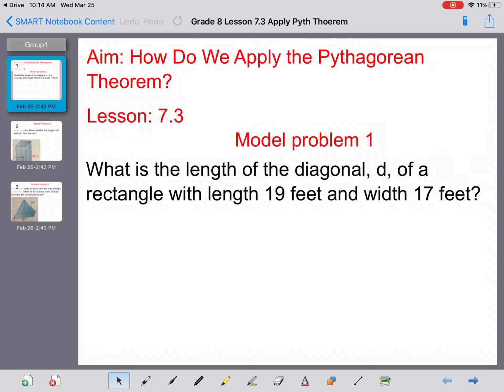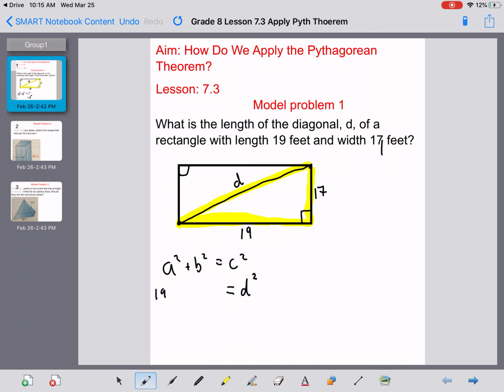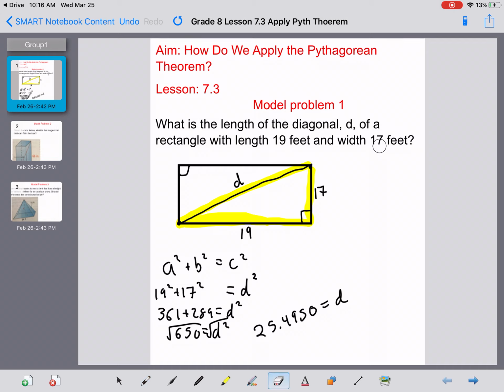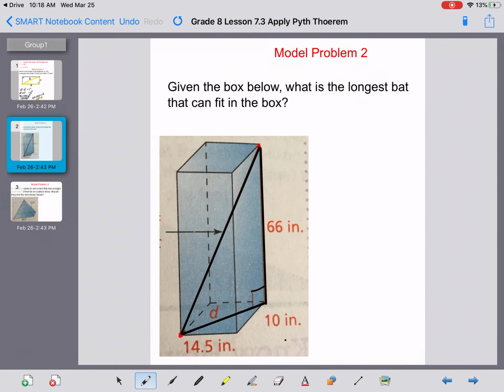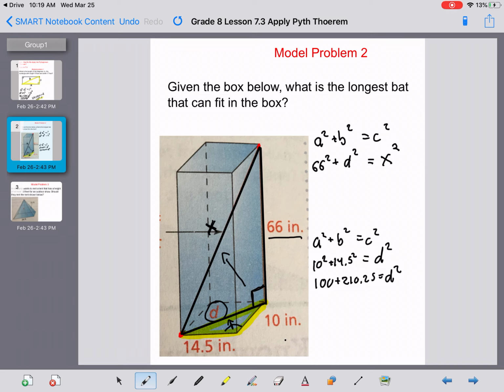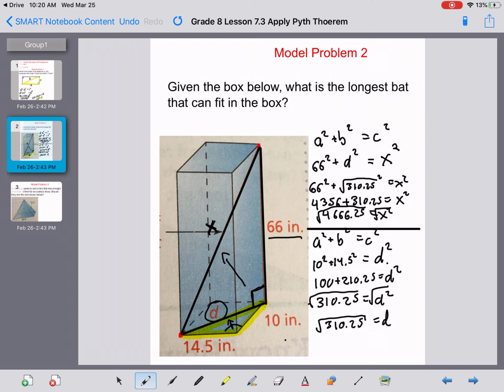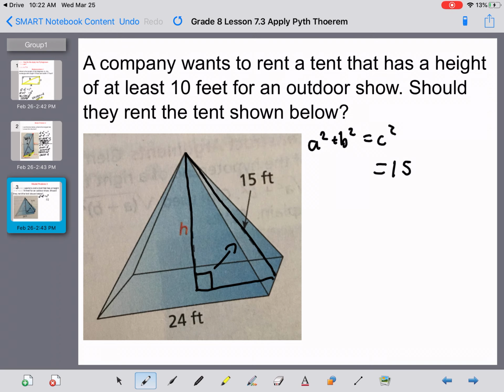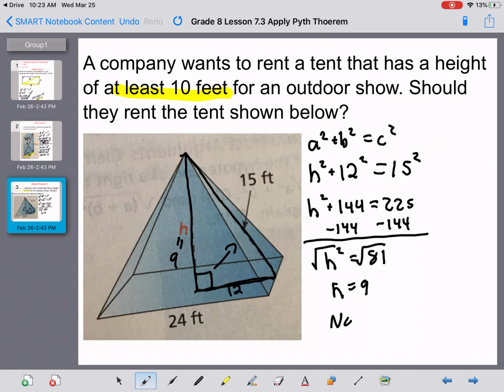Grade 8 Video 7.3 Apply Pythagorean Theorem